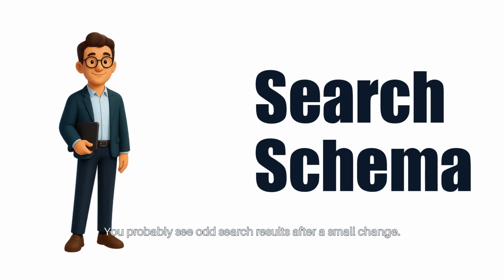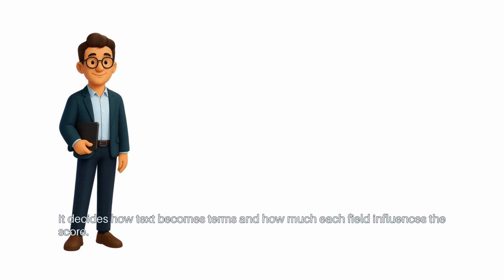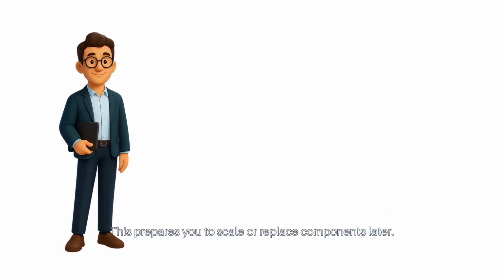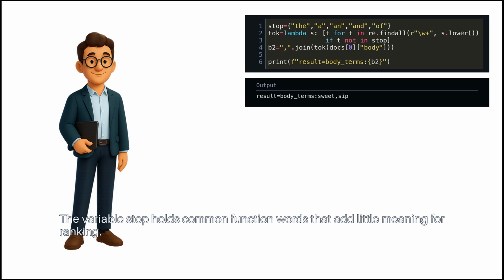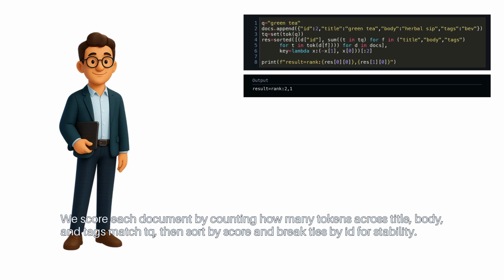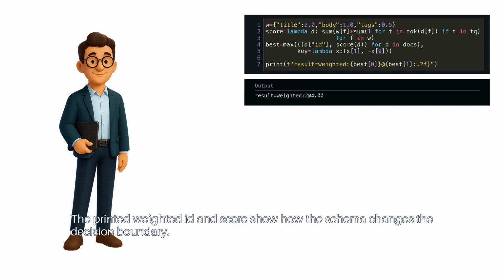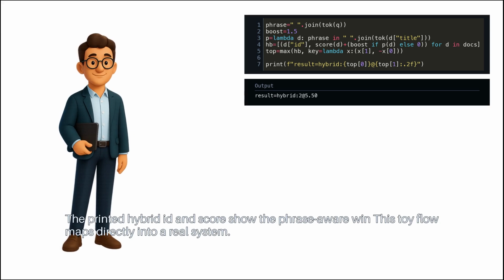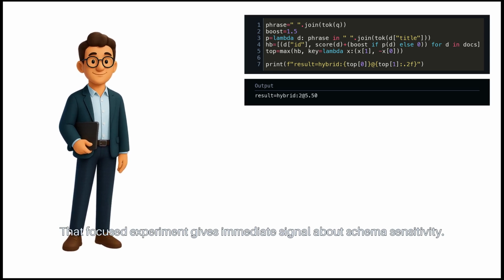Search Schema Design: Fields, Analyzers, Weights for Relevance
Search schema design in Python: build a simple, predictable schema so changing one field won't break ranking.
Learn to set up fields, choose analyzers, and assign per-field weights to reduce regressions, speed iteration, and improve relevance.
Hands-on examples use plain Python with a tiny corpus and simple tokenizers; concepts map to index-time analyzers and schema files.